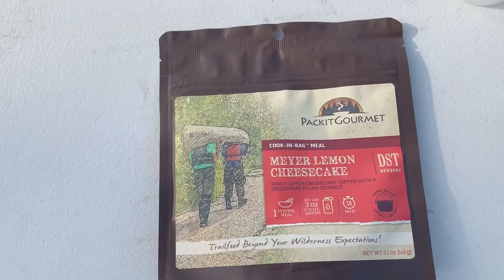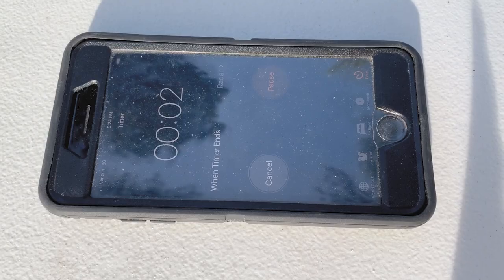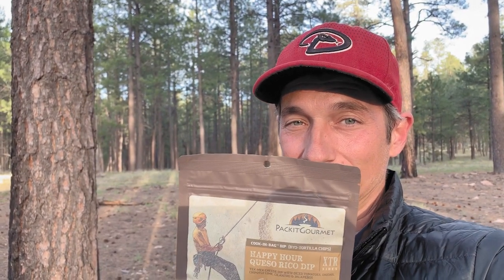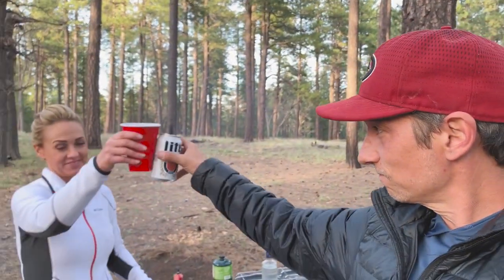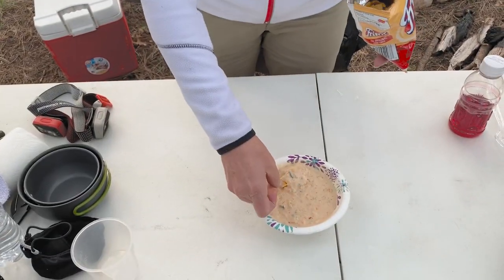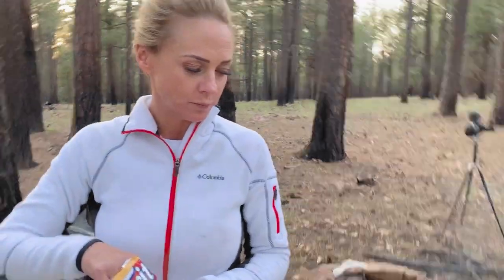Best Backpacking Food Ever - Packit Gourmet Review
I haven't done a product review before, but wanted to for Packit Gourmet.  Tina and I have tried just about everything to get decent food on the trail.  Mountain House and other brands are hit and miss.  At best you get something edible.

We gave up on that and moved to the grocery store for items you can make in the back woods; mashed potatoes, ramen...dehydrated stuff.  We've made our own dehydrated meals.  We've frozen steaks and made hobo dinners when the conditions were right.  We were resolved to mashed potatoes with bacon bits, tuna packets with bagel thins, gummy bears and Kind Bars.  They got us through.

But then Tina found Packit Gourmet.  It's good.  Actually, it's great.  I can honestly say I would eat this at home (I have.)  I never knew that you could get food this good on the trail, but Packit Gourmet is the real deal.  It completely changes mealtime for us when we're out there.  Give Packit Gourmet a try.  You will be blown away.  Trust me.  I'm some random dude on the internet.

PS - Despite the lukewarm reaction at first, we ate all the queso dip.  It really grew on us.

And I may have been the one to forget the tortilla chips.  But since I edit the videos, I do what I want.

Reviewed in this video:

Packit Gourmet - Moonshine Margarita
Packit Gourmet - Meyer Lemon Cheesecake
Packit Gourmet - Happy Hour Queso Rico Dip
Packit Gourmet - Skillet Biscuits & Sausage Gravy

We have also tried (and loved) -

Packit Gourmet - Cajun Ranch Chicken Salad - Chicken consistency and taste was spot on.  I loved the texture and flavor of the cranberries

Packit Gourmet - Austintacious Tortilla Soup - This was the first we tried and it was incredible.  Better than most tortilla soups that I've had in a restaurant!

Packit Gourmet - Texas State Fair Chili - Great taste and the beef had the texture and flavor of real beef.  Ours came out a little dry, but it was spot on after we added a little more water.